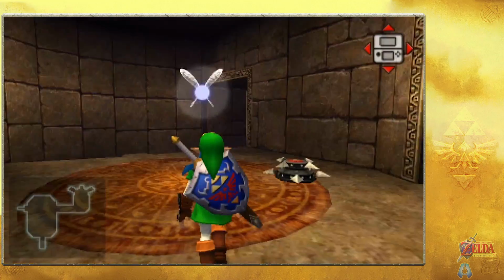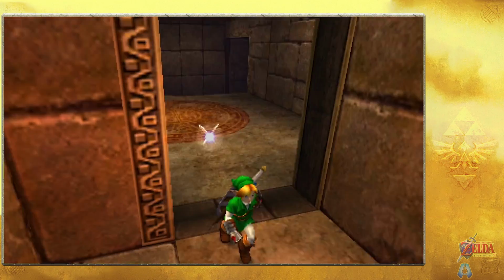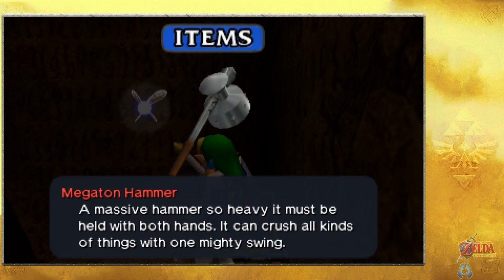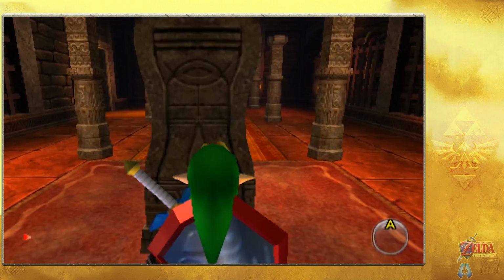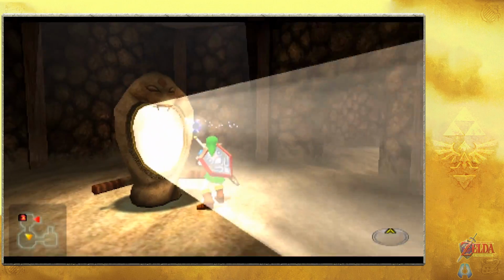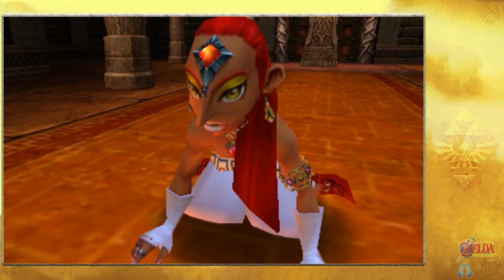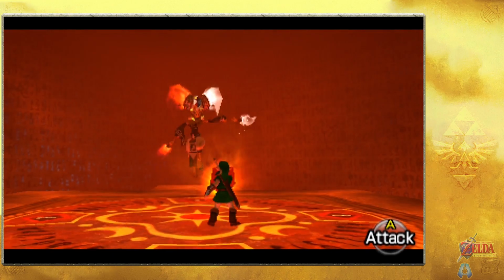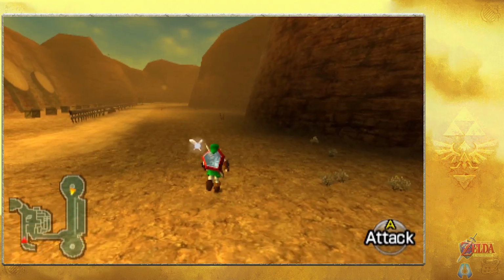The Legend of Zelda: Ocarina of Time 3D | Part 29 | Worn Down Places - Azure Plays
We transition back to the future and finish off the Spirit Temple!